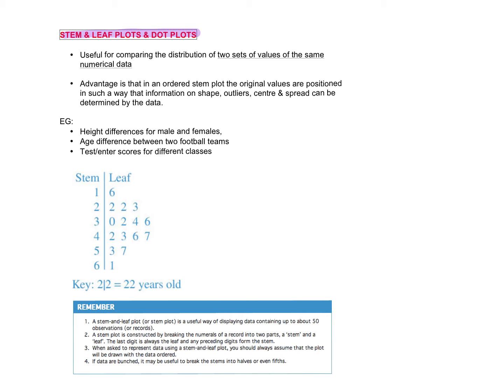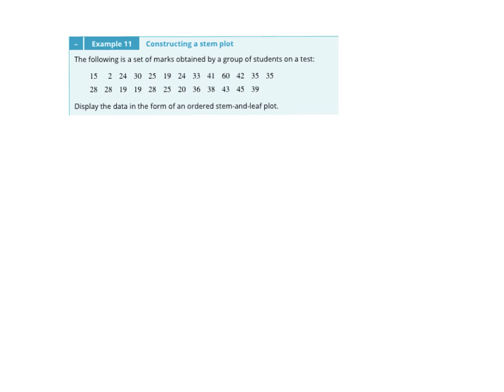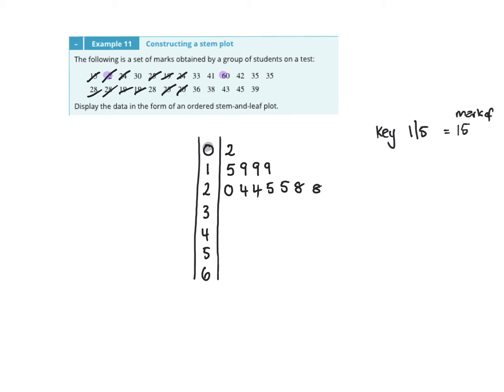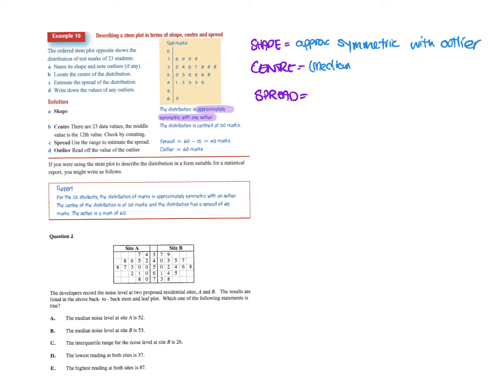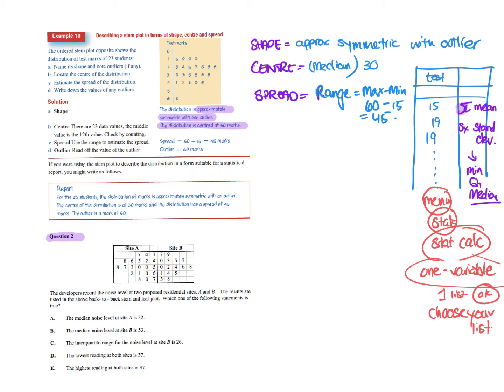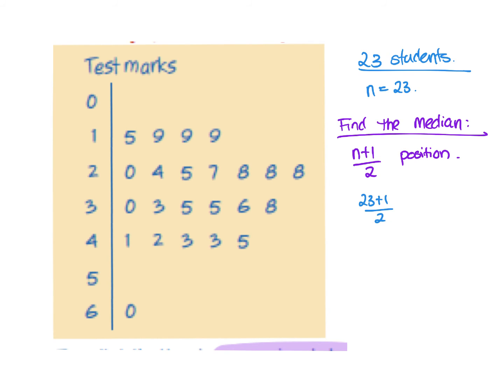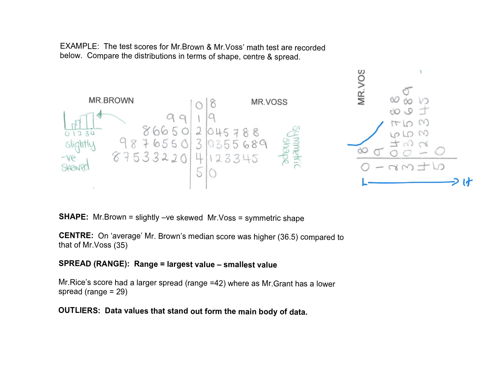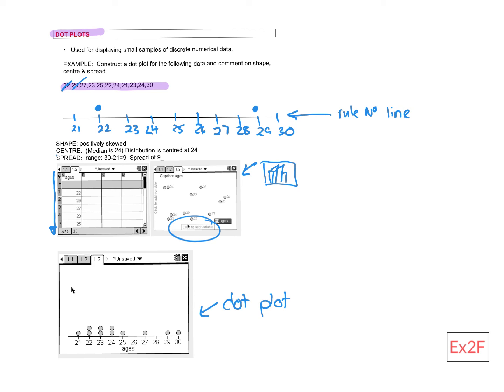11GEN EX2F STEM & LEAF & DOT PLOTS